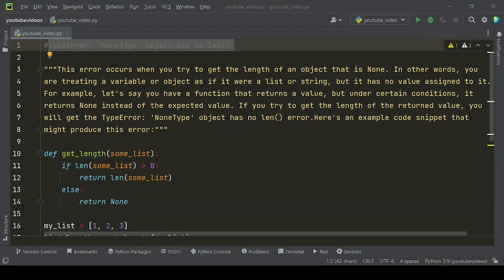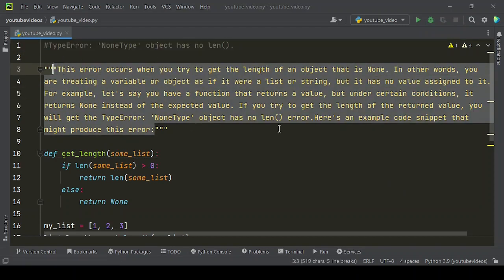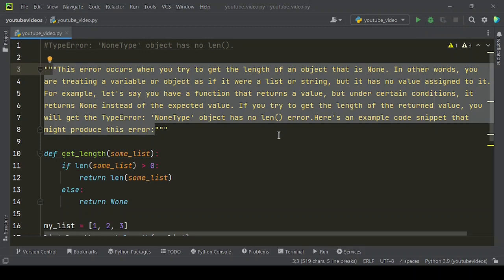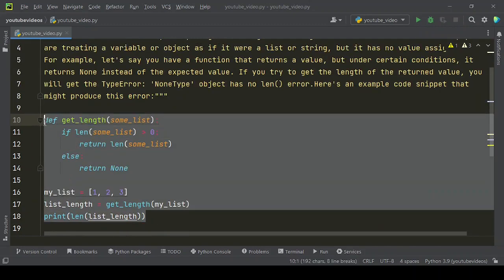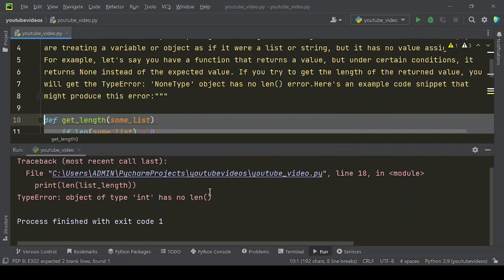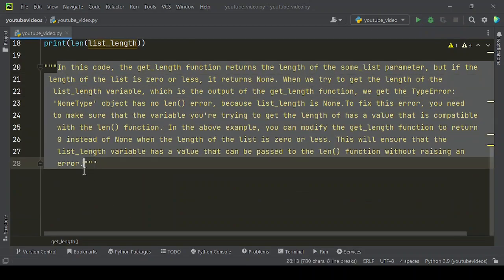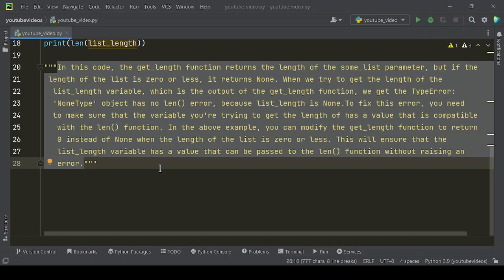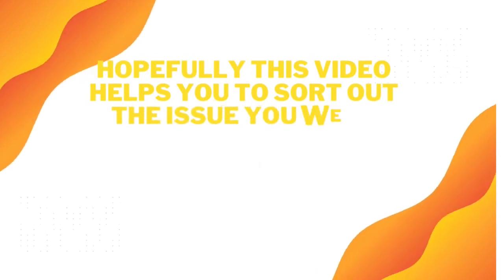Understanding and Resolving TypeError: 'NoneType' Object Has No Len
Learn how to tackle the common Python error 'TypeError: 'NoneType' object has no len' in this YouTube video. We'll delve into understanding the root cause of this error and explore effective strategies for resolving it. Whether you're a beginner or an experienced developer, this video will equip you with the knowledge to handle this error like a pro. Watch now and level up your Python programming skills!pythonforbeginners